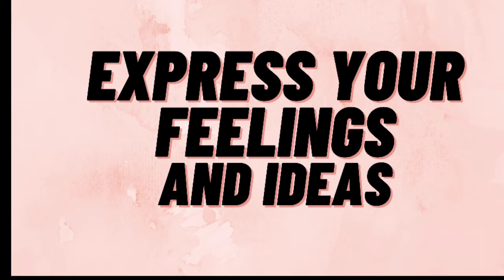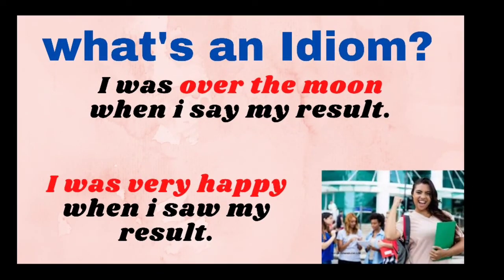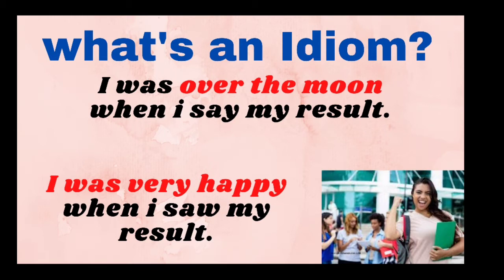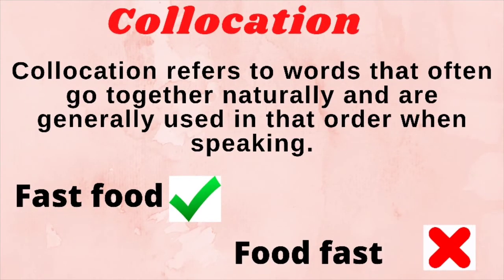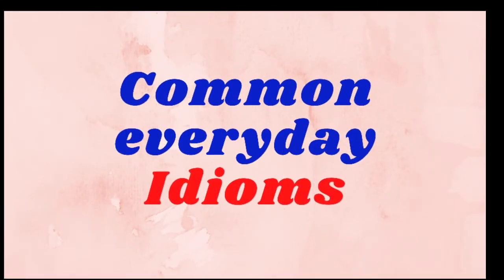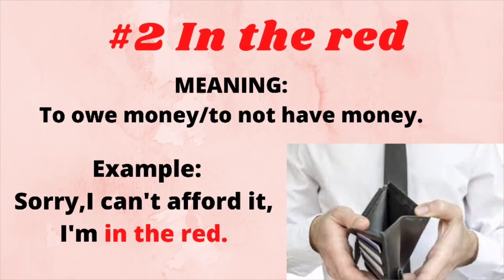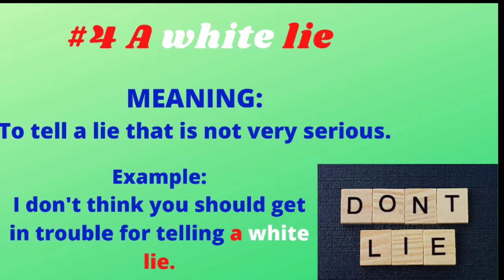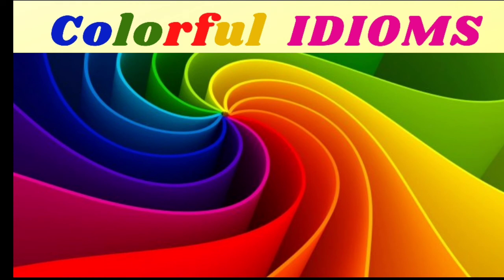To reach band 7 U need wider range of vocabulary to show the examiner, U can use Idiomatic language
learn most common idioms in the IELTS speaking test just in few minutes.